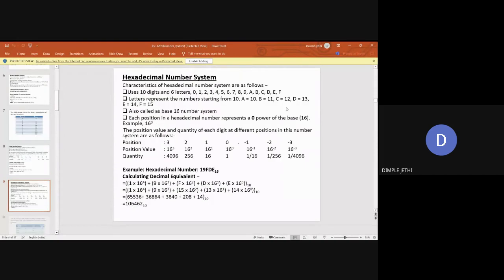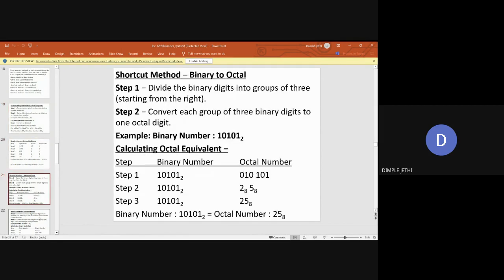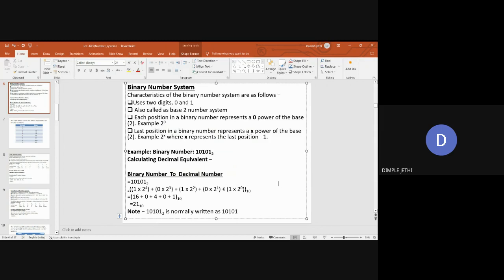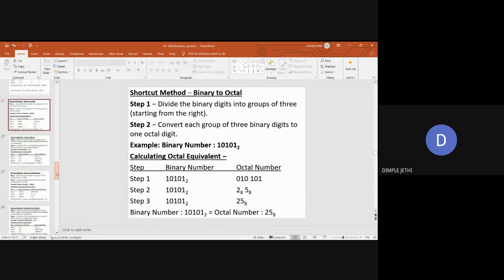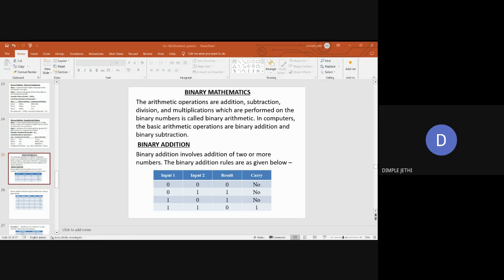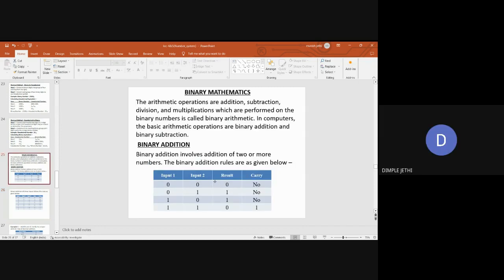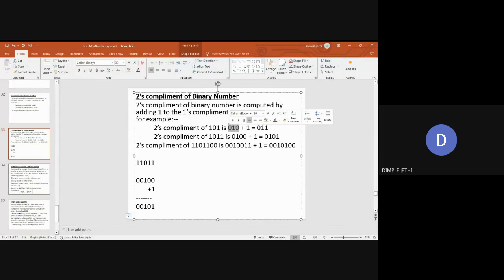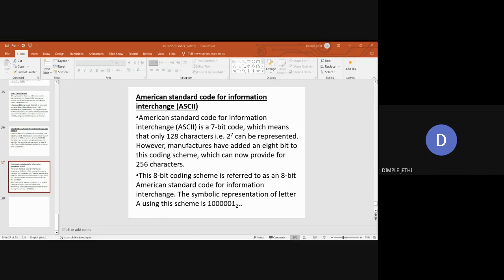CIT1 dated 22 09 2023